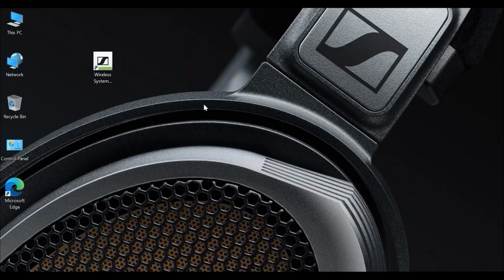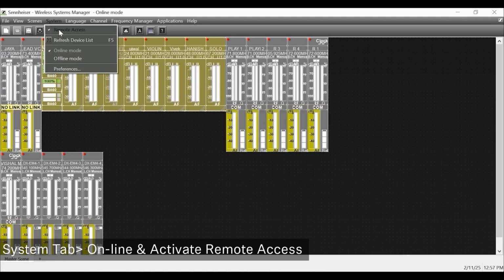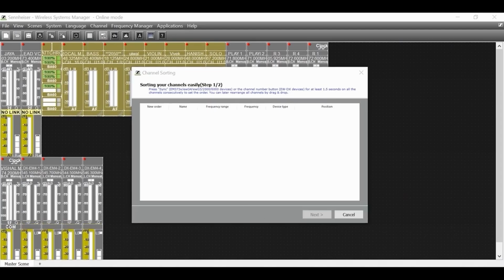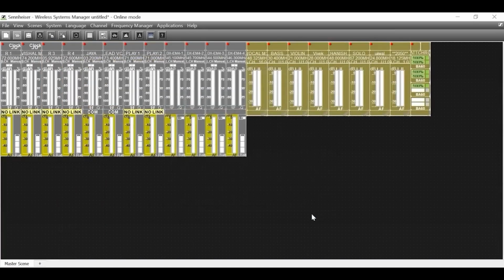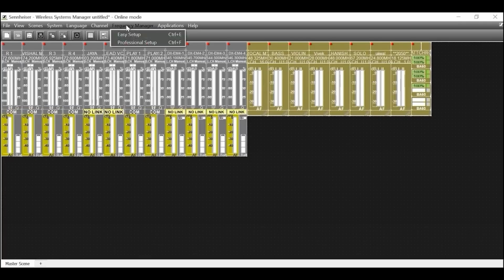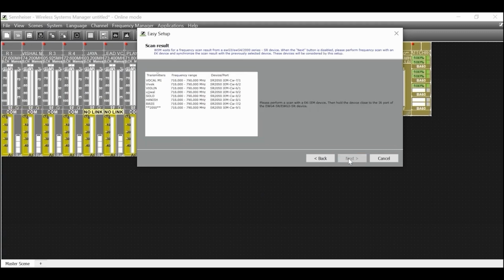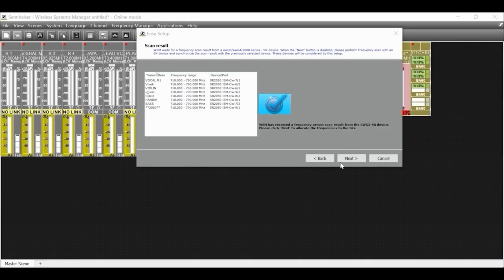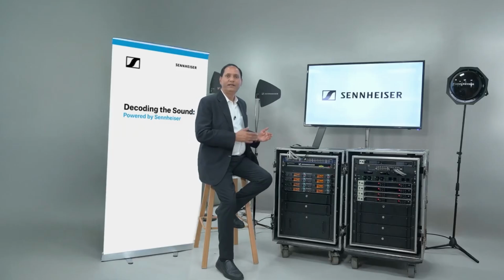Episode 3 | Easy Setup: Frequency Coordination in Multi-Channel Wireless System Using WSM | Part 1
Sennheiser India brings to you an educational series, Decoding the Sound, where you will learn various technical know-how centered around the applications of wireless microphones and in-ear monitoring systems.

In the first episode, Suman Thakur, Technical Application Engineer at Sennheiser India, demonstrated how to configure frequencies in a multi-channel IEM system without using any control software. In the second episode, he walked you through how to quickly coordinate frequencies for a multi-channel wireless microphone system comprising Digital 6000.

Now, in the third episode, he demonstrates how to coordinate unused frequencies for a multi-channel wireless mixed system, comprising both in-ear monitors and wireless microphones, using Sennheiser’s control software, Wireless System Manager (WSM). This episode is divided into two parts: in the first part, he walks you through the easy setup of Wireless System Manager, while in the second part, he demonstrates the professional setup. For the easy setup, he uses 8 channels of Series 2000 IEM wireless transmitters, 8 channels of Digital 6000 wireless receivers, and 4 channels of EW-DX wireless receivers, all connected to a common gigabit network switch.